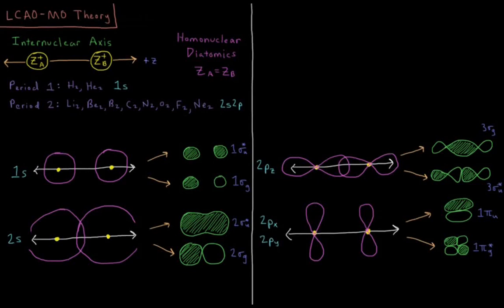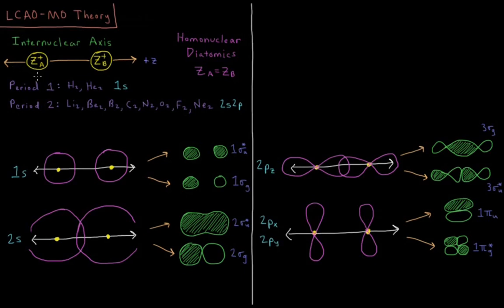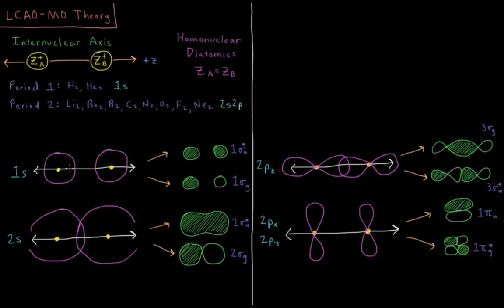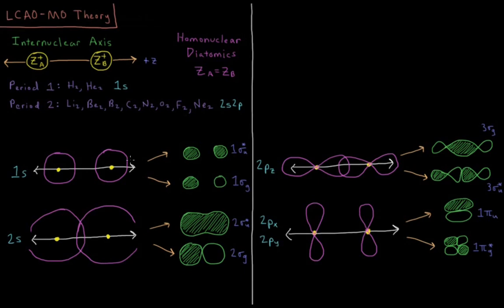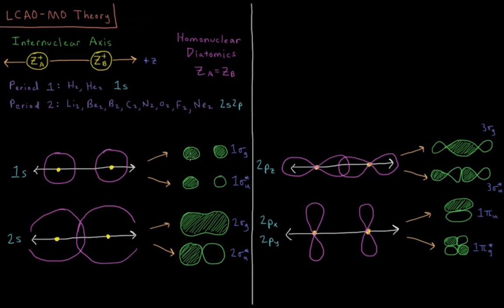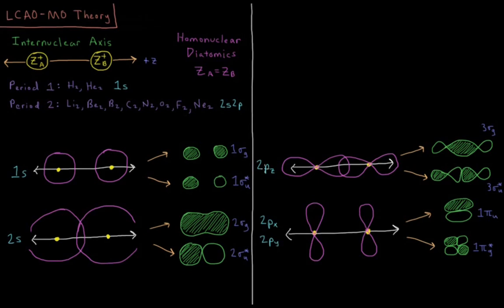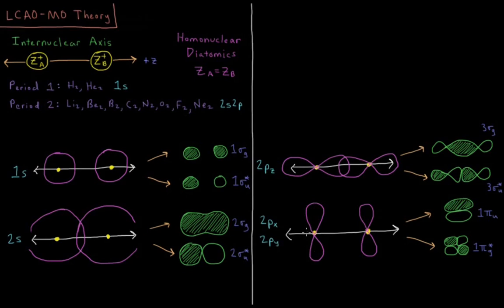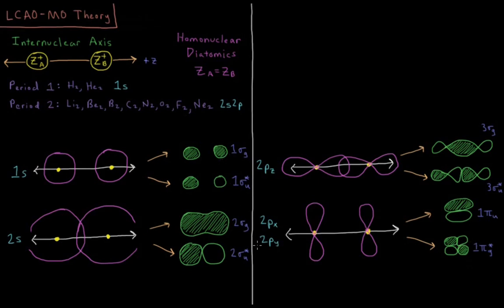Quantum Chemistry 10.8 - LCAO-MO Theory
Short lecture on linear combination of atomic orbitals

In homonuclear diatomic molecules, the 1s, 2s, and 2pz orbitals combine to form sigma_g bonding and sigma_u^star anti-bonding molecular orbitals.The 2px and 2py combine to form pi_u bonding and pi_g^star anti-bonding orbitals.

--- Video Links ---

--- Social Links ---

--- Equipment ---

Drawing Tablet: Wacom Intuos Pen and Touch Small

Drawing Program: Autodesk Sketchbook Express